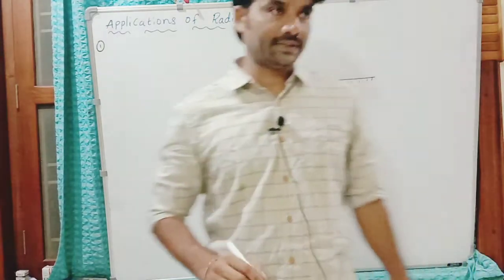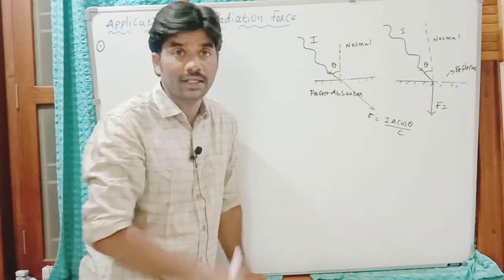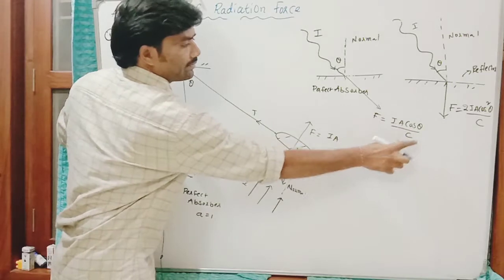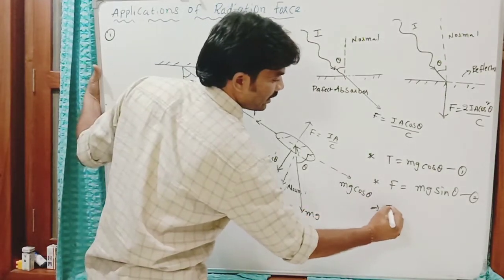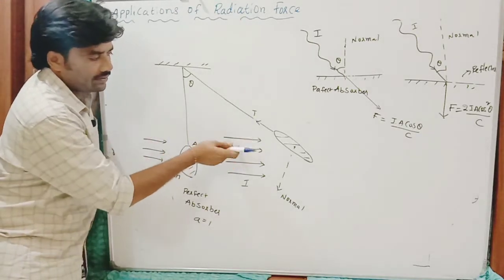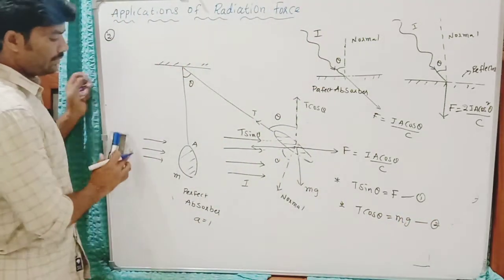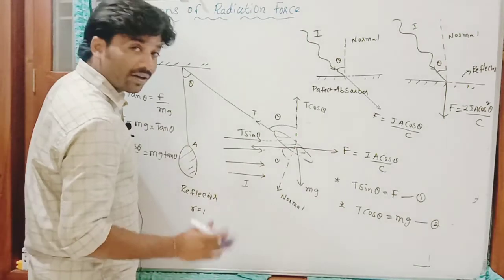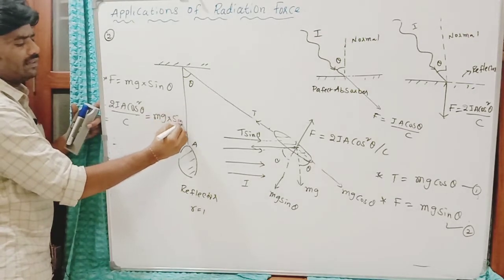Applications of radiation force